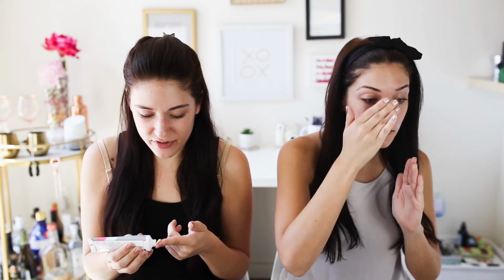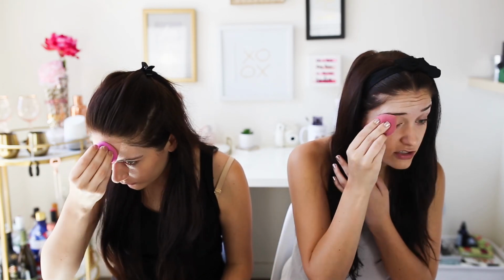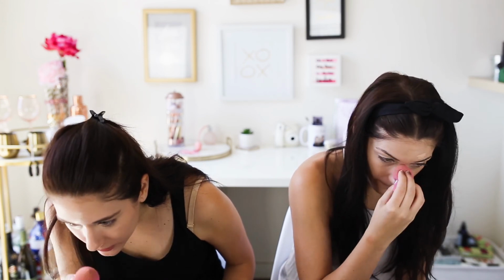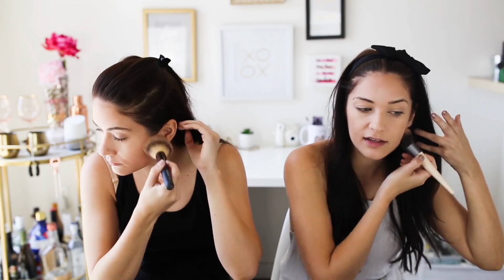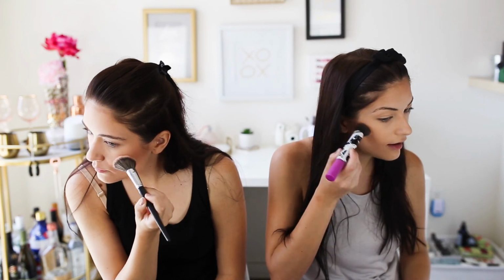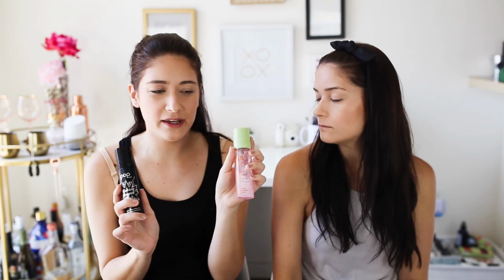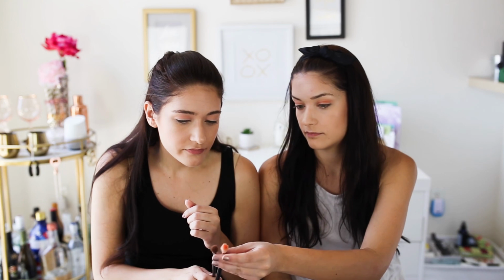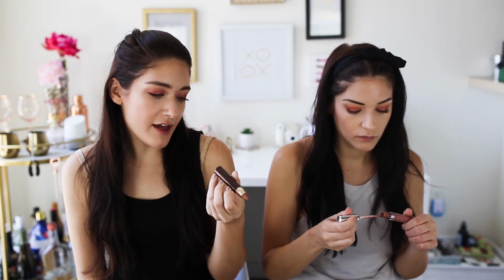Chatty Get Ready With Me | Everyday Makeup Routines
Today we're doing our first Get Ready With Us Video! It ended up being super long, next time we will definitely cut it down. We really enjoyed filming this video will definitely be doing more in the future!

Products Carli Used:
First Aid Beauty Priming Moisturizer
Maybelline Fit Me Matte & Poreless Foundation
Tarte Shape Tape Concealer
NARS Laguna Bronzer
Clinique Cheek Pop Blush in Melon Pop
Laura Mercier Matte Radiance Baked Powder in Highlight 01
Colourpop Yes Please! Eyeshadow Palette
L'Oreal Lash Paradise Mascara
Benefit Precisely, My Brow Pencil
Maybelline Brow Drama Sculpting Brow Mascara
Hourglass Girl Lip Stylo in Believer
L'Oreal Sponge

Products Britta Used:
Hourglass Mineral Veil Primer
Wet N Wild Photo Focus Foundation
Bare Minerals Invisible Bronze Bronzer in Medium
LA Girl Just Blushing Powder Blush in Just Playful
Jouer Citrine Highlighter
Pixi Face Mist
L'Oreal Sponge